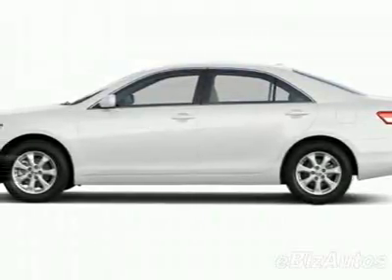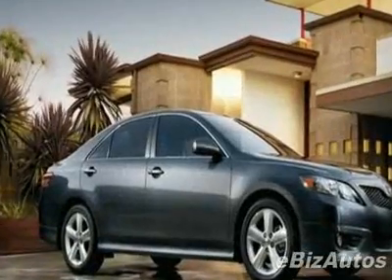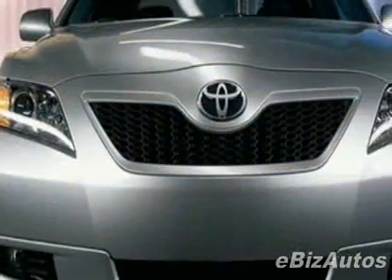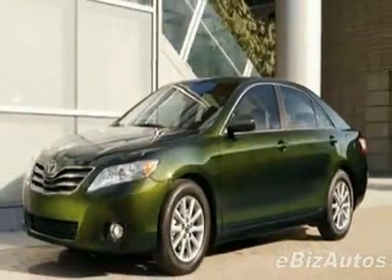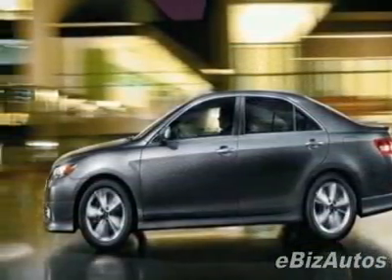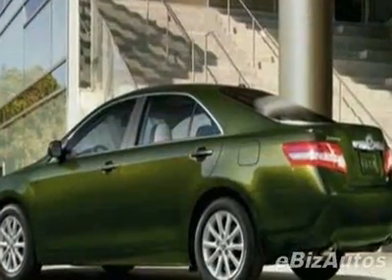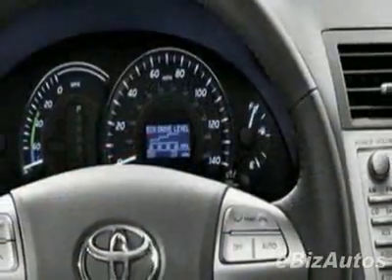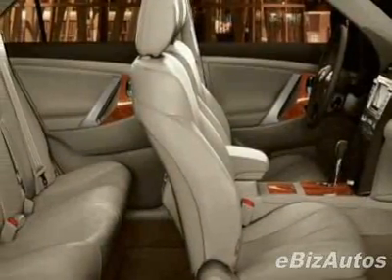2010 Toyota Camry Sedan